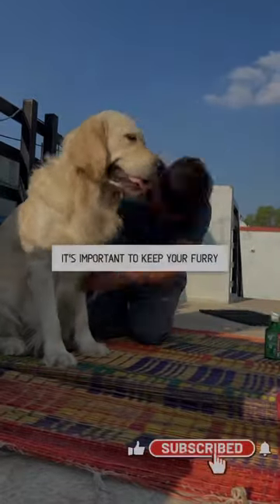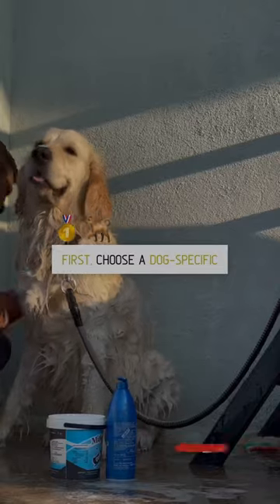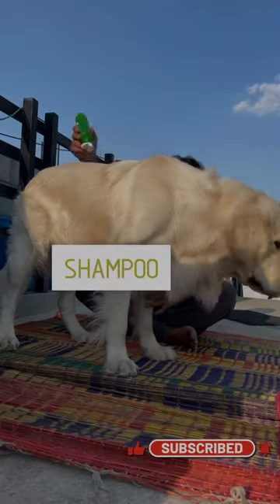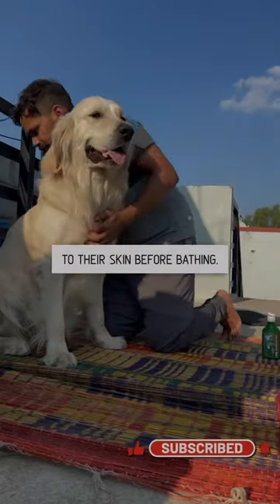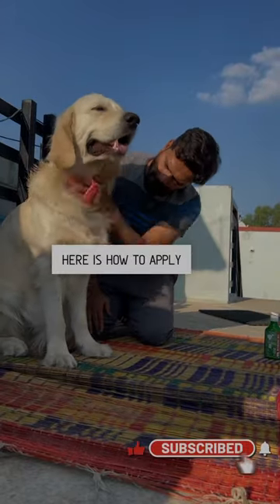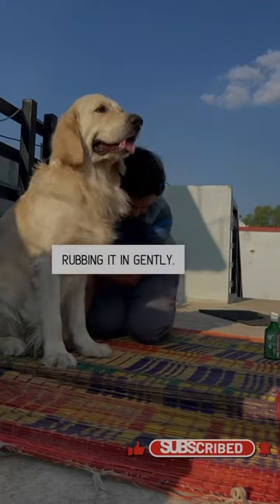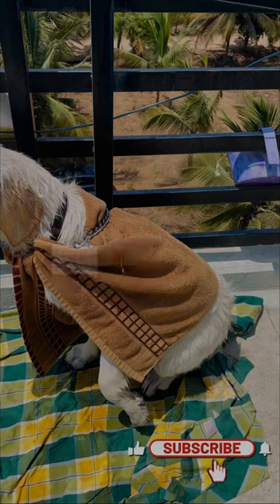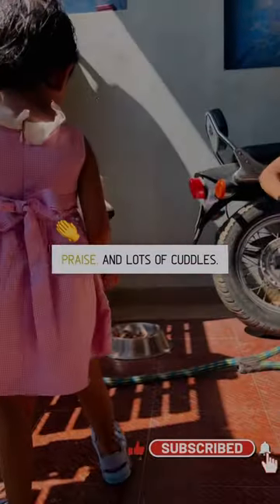How Often Should You Groom Your Dog 🤷🏻‍♂️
How Often Should You Groom Your Golden Retriever at home

Golden retriever grooming
Golden Retriever oil and bath
How to groom your golden retriever
How to groom golden retriever at home
Golden retriever grooming cuts
If you have a Golden Retriever, you’re likely familiar with their beautiful curly coats and adorable faces. But with all that fur, these pups need a lot of grooming. So, how often should you groom your Golden Retriever?

The answer depends on the individual pup and their lifestyle. Generally, most Golden Retrievers need to be groomed at least once a month. This includes brushing them, checking for any mats or tangles, trimming their nails, and cleaning their ears. However, some dogs may require more frequent grooming - depending on their level of activity and how long their coats are.

If your pup is an outdoor dog and spends a lot of time running, playing, and swimming, they may need to be groomed slightly more often than once a month. This will help keep their coat healthy and clean, as well as cut down on matting and tangles. On the other hand, indoor dogs may only need brushing once every few weeks.

Aside from regular grooming, you should check your Golden Retriever’s coat and skin on a weekly basis. Check for any noticeable mats, tangles, or debris. If you find any, it’s best to detangle or brush them out as soon as possible. This will help keep your pup’s coat clean and healthy.

In addition to brushing and detangling, it’s important to trim your pup’s nails every few weeks. This is especially important if they’re an active pup who spends a lot of time running and playing outside. Trimming their nails help prevent scratches and cuts, as well as prevent ingrown nails and toe issues.

Overall, how often you groom your Golden Retriever will depend on their activity level and behavior, as well as their individual coat needs. As a general rule, grooming your pup at least once a month is recommended. This includes brushing, detangling, trimming nails, and checking for any debris or dirt. With regular grooming, your pup’s coat and skin will remain healthy and happy!